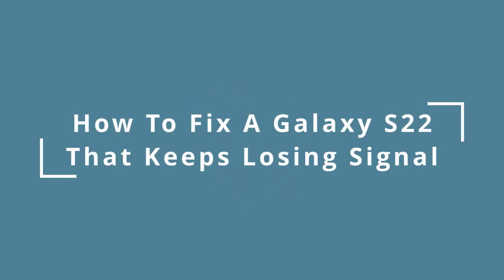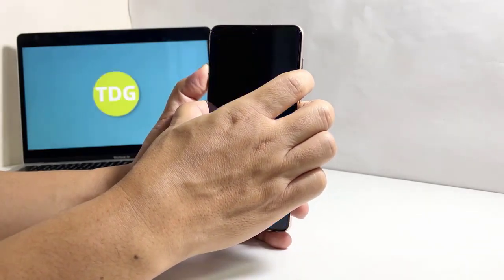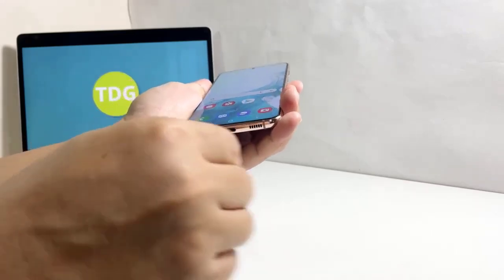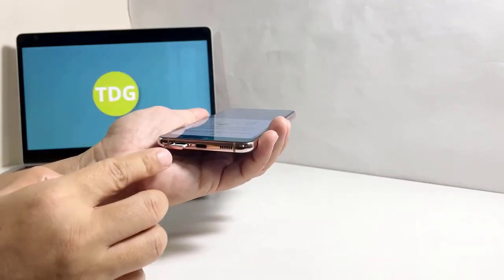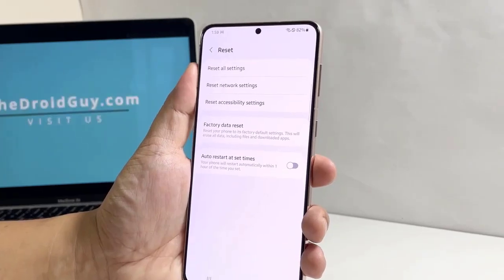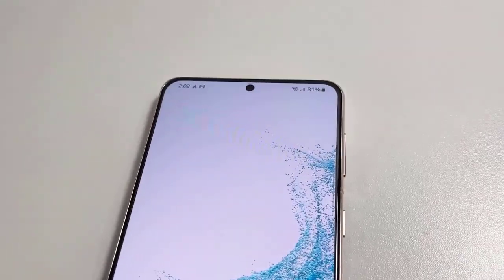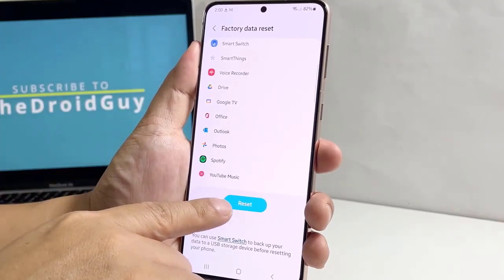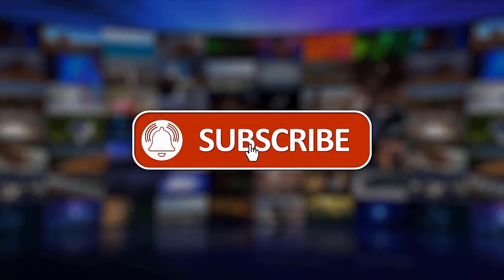How To Fix A Samsung Galaxy S22/S23 That Keeps Losing Signal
If you're experiencing signal loss or poor signal reception on your Samsung Galaxy S22/S23 smartphone, it can be frustrating. But worry not! In this video, we'll walk you through troubleshooting steps to fix this issue. Follow these numbered solutions to regain a stable signal:

Check Signal Strength: Make sure you're in an area with sufficient network coverage. Signal strength can be affected by factors such as distance from cell towers or obstructions. Move to a different location if possible, preferably outdoors or near a window.

Restart Your Phone: A simple restart can often resolve temporary signal issues. Press and hold the Power button, then select Restart.

Check Airplane Mode: Ensure that Airplane Mode is disabled. Swipe down from the top of the screen to access the quick settings panel, then tap on the Airplane Mode icon to turn it off.

Remove and Reinsert SIM Card: Power off your phone and remove the SIM card. Check for any visible damage or dirt on the SIM card and the SIM card slot. Reinsert the SIM card securely and power on your device.

Check Network Mode: Verify that your device is set to the appropriate network mode. Go to Settings - Connections - Mobile Networks - Network Mode. Choose the mode recommended by your service provider (e.g., 4G/3G/2G auto-connect).

Update System Software: Keeping your device updated ensures you have the latest bug fixes and network optimizations. Go to Settings - Software Update - Download and Install.

Reset Network Settings: Resetting the network settings can help resolve issues related to network configuration. Go to Settings - General Management - Reset - Reset Network Settings.

Contact Service Provider: If the signal loss issue persists, it's best to contact your service provider for further assistance. They can check for any network outages or provide specific troubleshooting steps for your network.

Don't let signal loss disrupt your Samsung Galaxy S22/S23 experience! Follow these steps to troubleshoot and fix the issue, and enjoy a reliable signal connection.

00:21 Force restart
00:48 Re-seat the sim card
01:30 Reset network settings
02:20 Factory reset